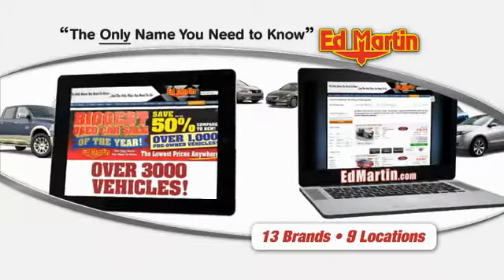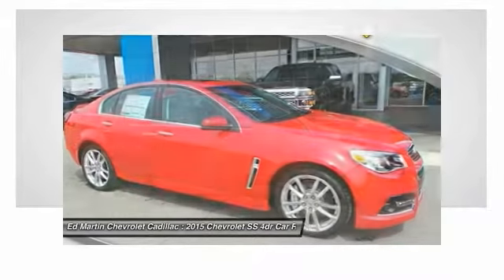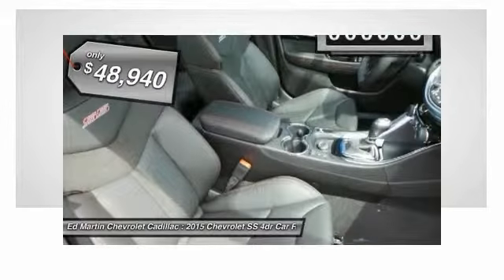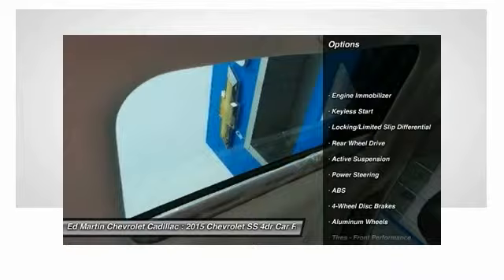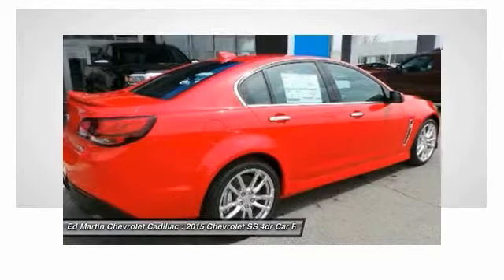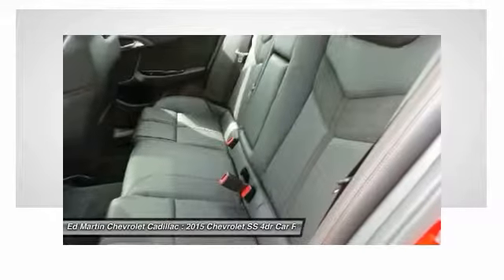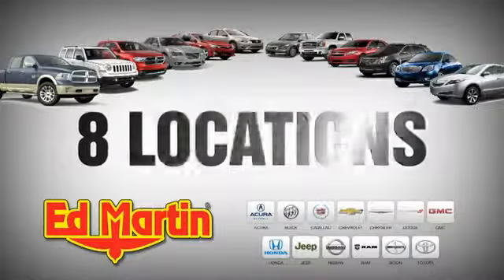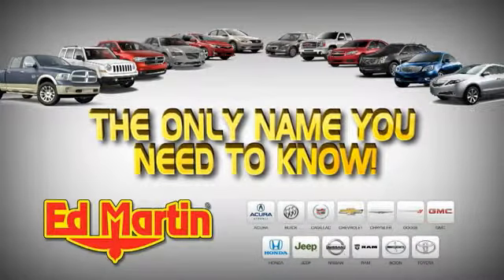2015 Chevrolet SS 460825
2015 CHEVROLET SS Anderson, IN
Stock# 460825

The Chevrolet SS is a performance sedan with a heritage taken from the racetrack. The SS is set low to the ground with large fenders that give it a wide stance, this beast is bound to intimidate even the toughest challenger. Its lines flow from front at the headlights all the way back to give it a gorgeous streamlined look. Doubt this newcomer's acceleration off the line and you'll be making a major mistake, as it has the same pairing of small block V8 and rear-wheel-drive as its counterpart in NASCAR. It is a rear-wheel-drive sedan born from racing with a generous appointment of luxurious features thrown into the mix. The SS packs a serious punch with an incredible 6.2-Liter 415hp V8 under the hood running from 0-60 MPH in just 4.7 seconds. It is coupled with a 6-speed automatic transmission controlled by TAPshift, which lets you move up and down through the gears with Paddle Shifters for more precise driving or a 6-speed manual transmission. Plus, it is equipped with StabiliTrack to help you grip the road, along with seriously tough Brembo brakes with 14-inch rotors for fast stops. It has a MacPherson front strut based system and multi-link independent suspension in the back. Despite its muscle and grit, the SS is all luxury once you get inside. You won?t want to get out after sitting in the soft, heated and ventilated Leather Seats, and your rear passengers will enjoy the generous legroom. It features an 8-inch touchscreen with MyLink, and a navigation system that is GPS-based. Tech enthusiasts will like that the SS includes a built in OnStar 4G LTE Wi-Fi hotspot, a premium Bose 9-speaker sound system, a rear-view camera, park-assist, and a heads up display that projects information like your speed on the windshield.

Engine Immobilizer, Keyless Start, Locking/Limited Slip Differential, Rear Wheel Drive, Active Suspension, Power Steering, ABS.